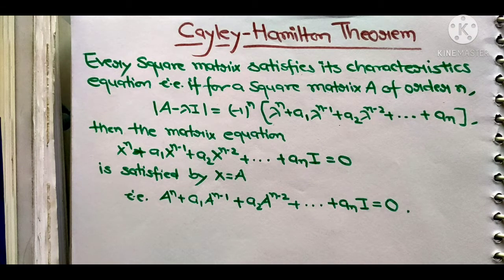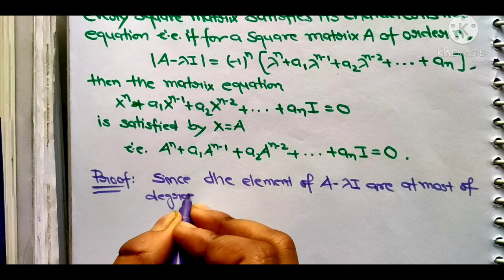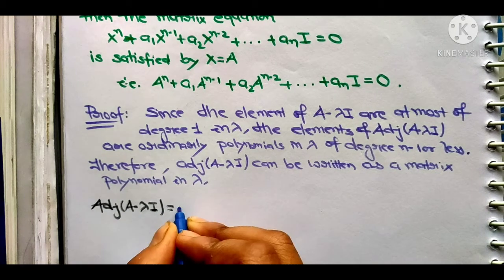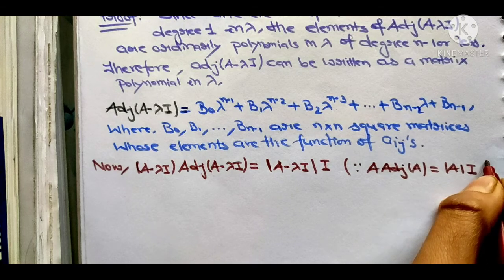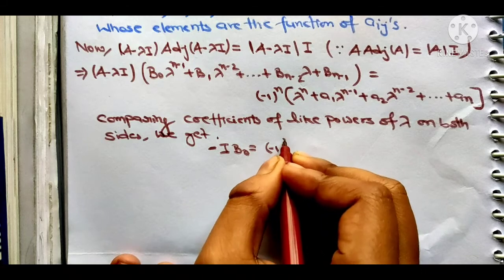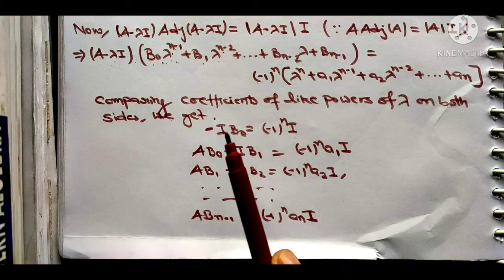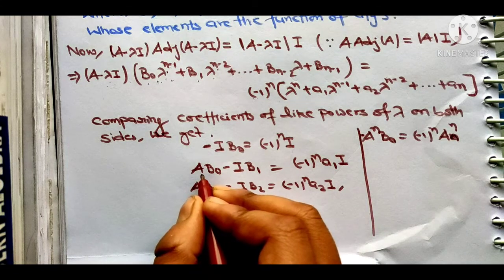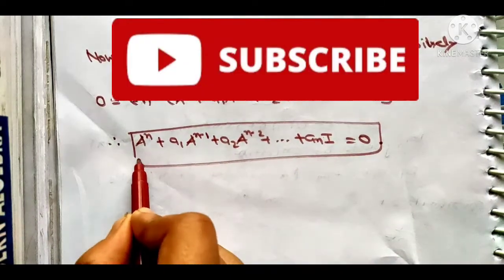Cayley-Hamilton Theorem|Matrices|Linear Algebra|Bsc Theorem|Ug maths|Pg maths|eigenvalue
In this video...I am going to teach. Cayley-Hamilton Theorem specially for BSc MSc Maths students and Net jrf book

PDF FILE:
Ramjilal algebra 2:

cayleyhamiltontheorem linearalgebra BscMscbook|Netjrfbook#relationbetweenlaplacetransformandfouriertransform#inversionformulaoffouriercosinetransform#convolutiontheorem#fourierseries#fouriertransform#parseval'sidentity#Fouriertransform#Bscmaths#duplicationformula#betagammafunction#legendrefunction#liouville'sextensionofdirichlet'sintegral#multipleintegral#dirichlet'sintegral#dirichlet'stheorem#fourierintegral#fouriertransform#complexfourierintegral#betagammafunction#integralcalculus#multipleintegral#topology#heineboreltheorem#bscmaths#cayley'stheorem#cayley'shamiltontheorem#lagrange'stheorem#grouptheory#orderofgroup#schroederbernsteintheorem#cardinalityofset#realanalysis#squeezetheorem#sandwichtheorem#cesaro'stheorem#stolzcesarotheorem#cauchy'ssecondtheoremonlimits#Cauchy'sfirsttheoremonlimits#cauchy's1ˢᵗ Cardinality Dominationandcardinality cauchy'sgeneralprinciplesofconvergence Cauchysequence Bolzanoweierstrasstheorem sequenceandseries cauchy'ssequence Demorgan'slaw De-morgan'stheorem#discretemathematics#Euler'sφfunction#numbertheory#Euler'sphifunction#Wilson'stheorem#proofofwilson'stheorem#Fermat'slittletheorem#Fermat'stheoremproof#chineseremaindertheorem#MScmaths#demoivrestheorem#DeMoivre'sTheorem#Euler'stheorem#euler'stheorem#differentialcalculus#taylor'stheorem#proofoftaylorstheorem#ugmaths#maclaurin'stheorem